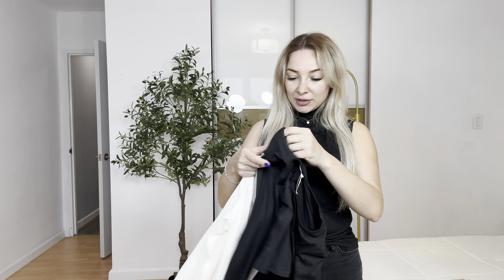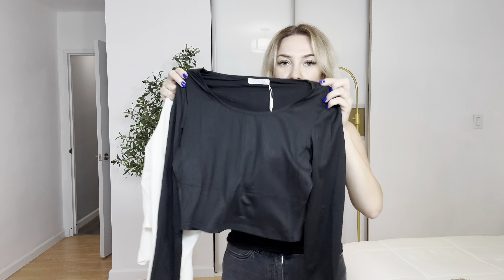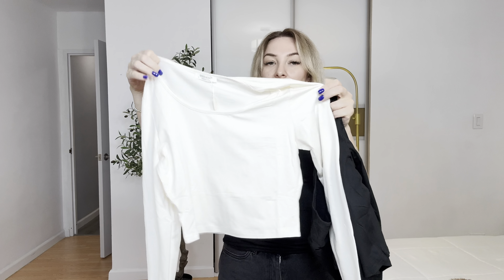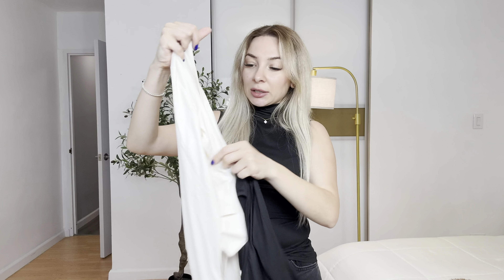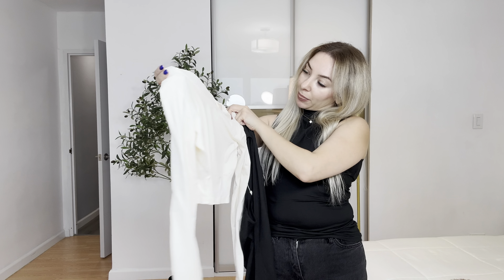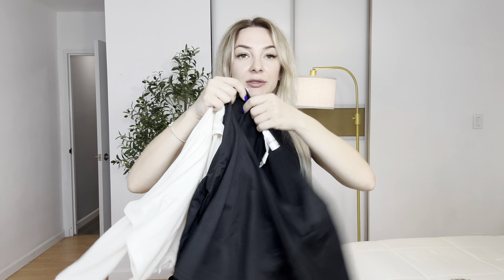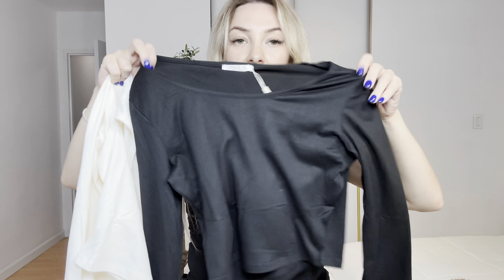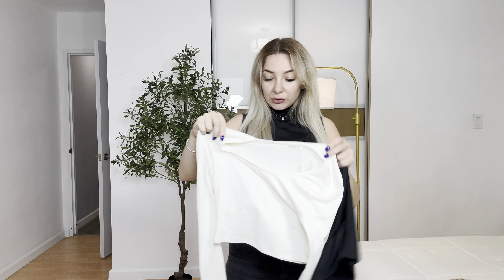Ekouaer Long Sleeve Crop Tops for Women Scroop Neck Lightweight Basic Base Layer Soft Thermal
CHECK THIS AMAZON LINK FOR THE CURRENT PRICE